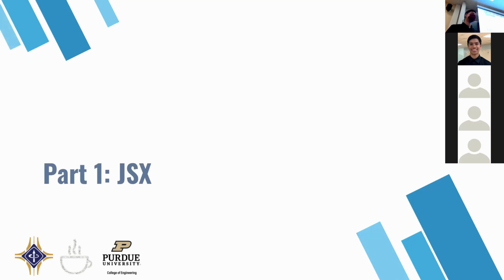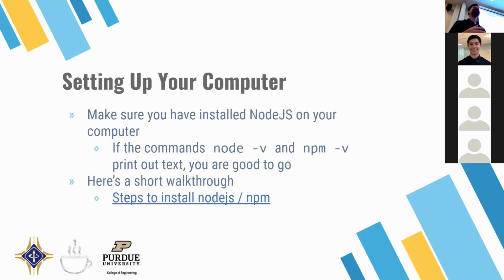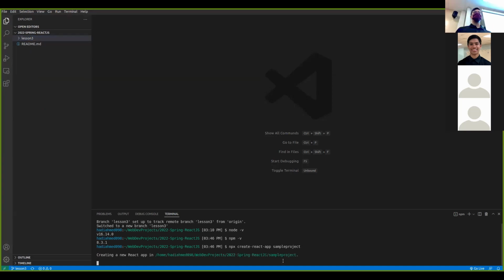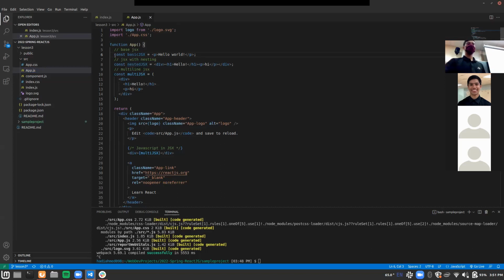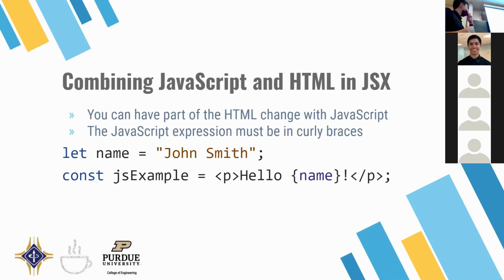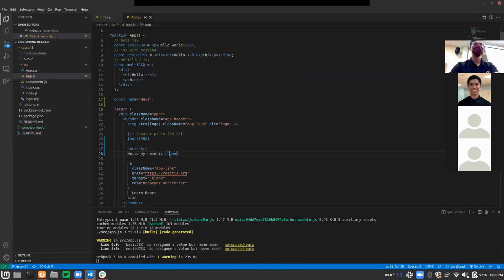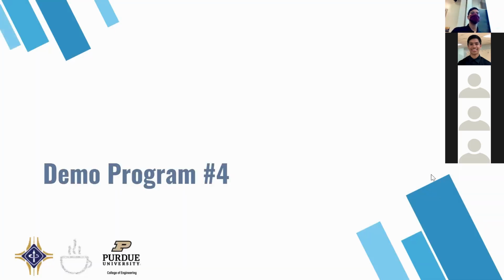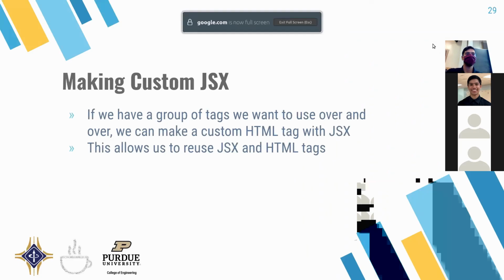JSX + Intro to React: Week 3 Beginner Track - Software Saturdays Spring 2022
Software Saturdays Spring 2022
JSX + Intro to React

Recording of the Beginner Session Week 3 for Software Saturdays.

This semester, we are teaching Web Application Development through ReactJS, an ever-popular JavaScript framework.